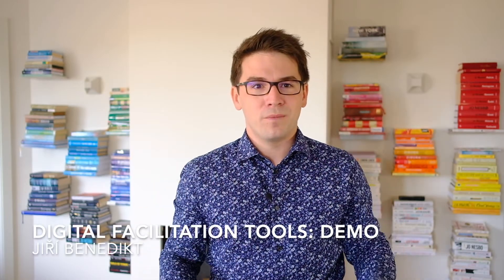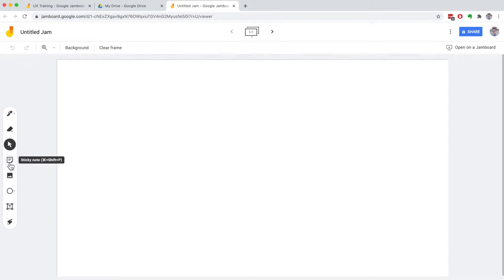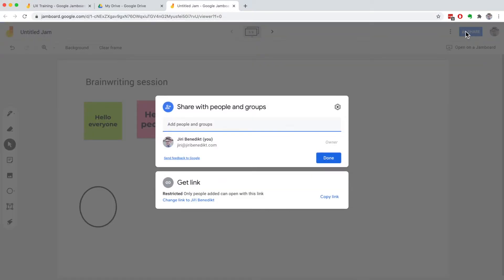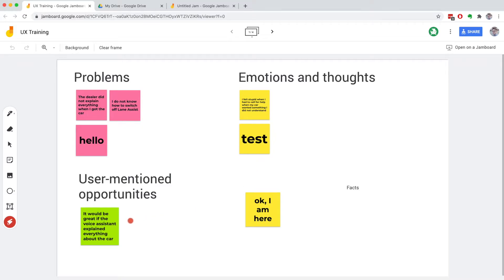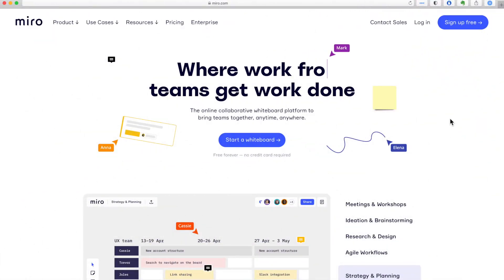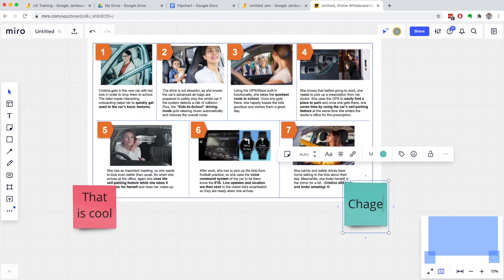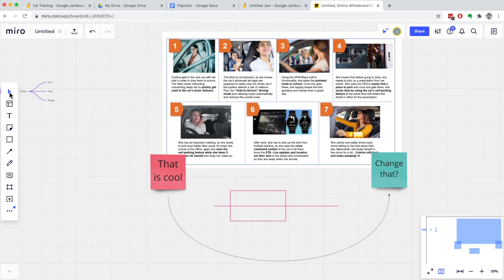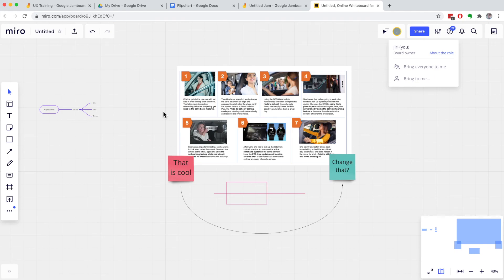Virtual collaboration example with Miro, Google Docs and Jamboard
🙋‍♂️ Jiri Benedikt: Design thinking, Lean, Digital skills trainer

FREE RESOURCES

MY CORPORATE TRAININGS